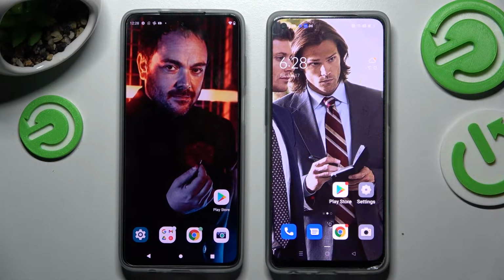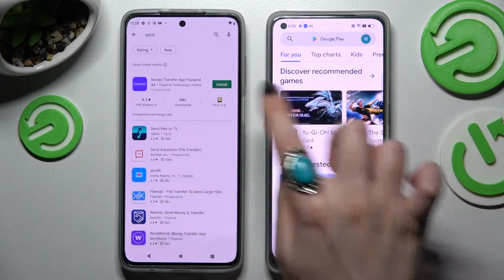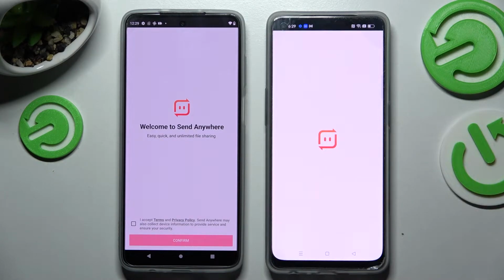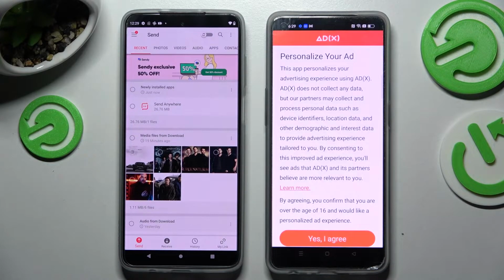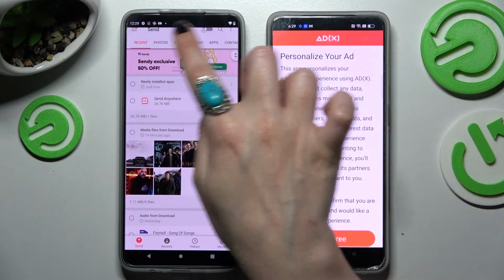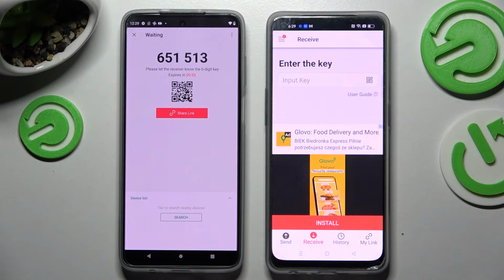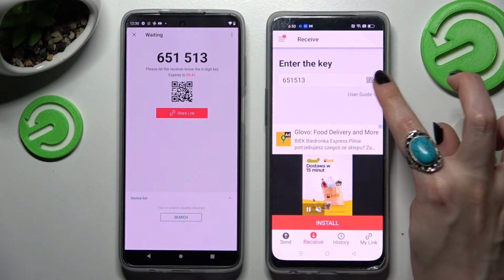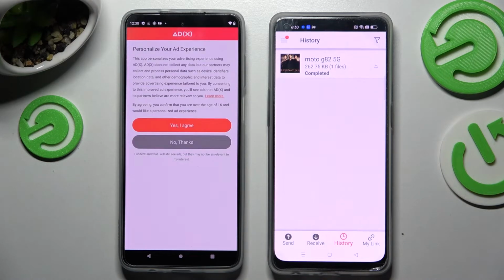Transfer Files From Motorola Smartphone To Oppo Reno 8 lite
Check more info about Oppo Reno 8 lite :
If you want to migrate Motorola smartphone to Oppo Reno 8 lite, this video might be essential. Simply follow our step-by-step video tutorial and learn how to send files between Motorola phone and Oppo Reno 8 lite.

How to transfer files from Motorola to Oppo Reno 8 lite ?
How to send files from Motorola to Oppo Reno 8 lite ?
How to move from Motorola phone to Oppo Reno 8 lite ?
How to Migrate Old Motorola To Oppo Reno 8 lite ?